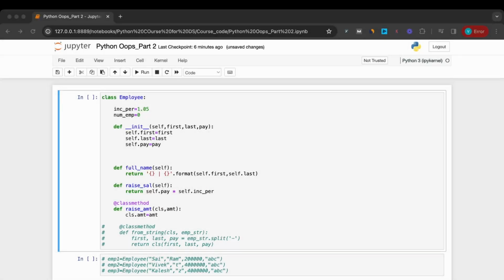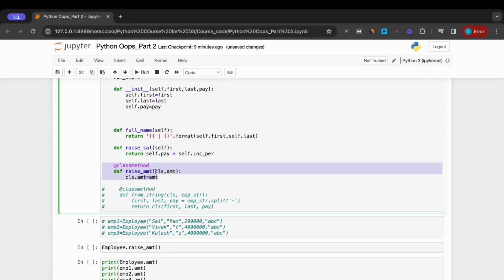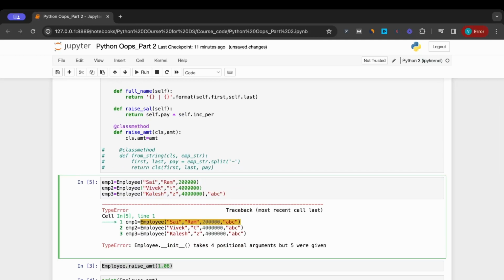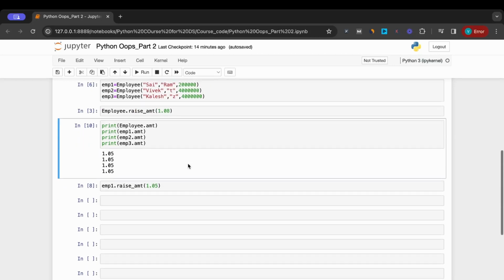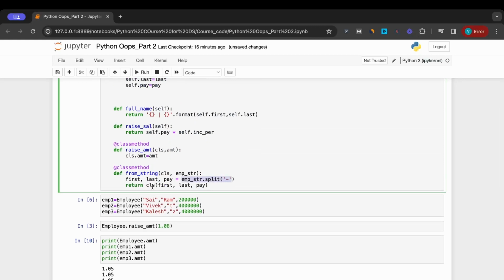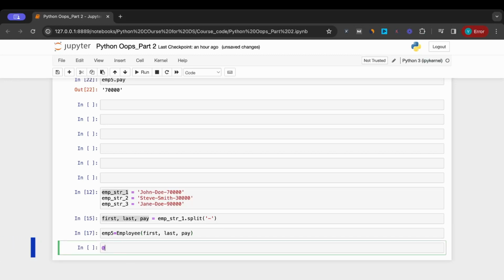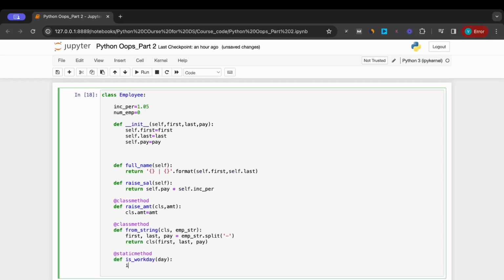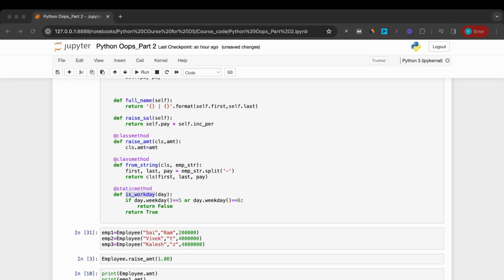Python for DS Class and static method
Ready to elevate your Python programming skills? Join us in this comprehensive tutorial as we explore the intricacies of Classmethods and Staticmethods. Understanding these powerful concepts is essential for crafting efficient and organized object-oriented Python code.

🔍 Key Topics Covered:

Classmethods: Delve into the world of Classmethods, which are bound to the class and not the instance. Learn how to use @classmethod decorator, their unique features, and practical applications.

Staticmethods Unveiled: Explore the flexibility of Staticmethods, independent of class and instance variables. Understand how they contribute to code modularity and when to utilize them effectively.

Real-world Examples: Follow along with practical examples to see how Classmethods and Staticmethods can streamline your code and enhance its maintainability.

Advanced Python Concepts: Ideal for developers looking to move beyond the basics and understand the nuances of Classmethods and Staticmethods.
Code Optimization: Learn how these techniques contribute to writing cleaner, more efficient code, making your Python programs more robust and scalable.

Intermediate Python developers eager to enhance their object-oriented programming skills.
Anyone looking to optimize their code structure and design patterns in Python.